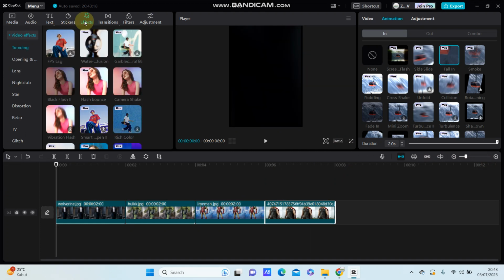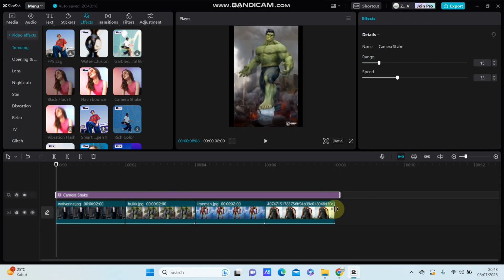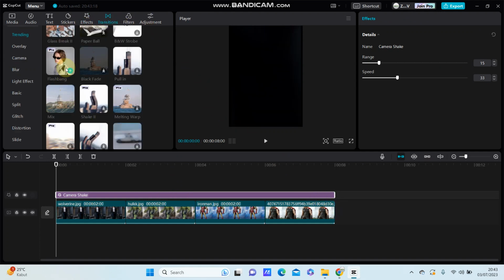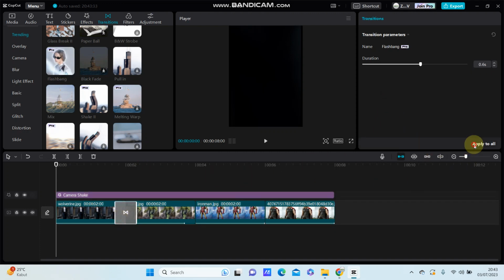~ Master CapCut Animation: Elevate Your Videos with Mind-Blowing Effects! 🚀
Welcome to a video that will revolutionize your video editing game! In this tutorial, we delve into the mesmerizing world of CapCut Animation, unlocking the secrets to creating mind-blowing effects that will set your videos apart. Get ready to elevate your content with cinematic wonders and leave your audience in awe! 🚀

Mastering CapCut Animation for Epic Video Transformations

🎬 Unlock the Magic:
Have you ever wondered how some videos have that extra touch of magic, making them stand out from the rest? Today, we're diving into CapCut Animation to unravel the techniques behind those eye-catching effects.

🔗 Key Steps Covered:

Selecting Your Videos or Photos
Exploring CapCut Animation Features
Combining Animation with Events and Magician
Applying Effects to All Clips
🌟 Why You Should Watch:
Discover the art of seamlessly integrating animation and events in CapCut, enhancing your videos with professional-grade effects. From transitions to integral effects, we cover it all. Don't miss out on transforming your content into something truly extraordinary!

🚨 Quick Tips:

Pause, rewind, and follow along step by step.
Experiment with different settings to find your unique style.
Share your creations in the comments – we'd love to see them!
Your support keeps these tutorials coming, and we appreciate each and every one of you. If you have questions or need help, drop a comment, and our community or I will assist you.

Ready to unleash the magic of CapCut Animation? Let's dive in and transform your videos into cinematic masterpieces! 🌈✨